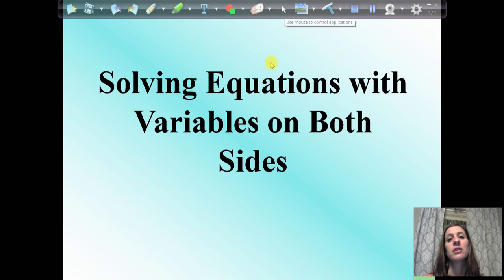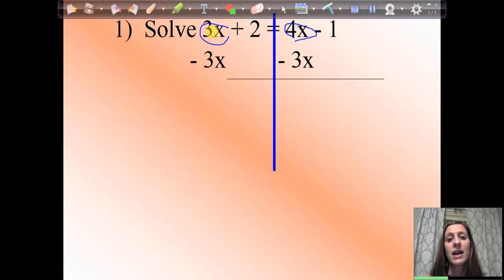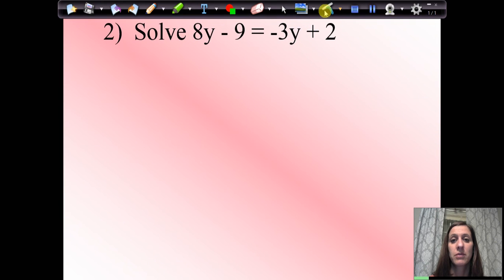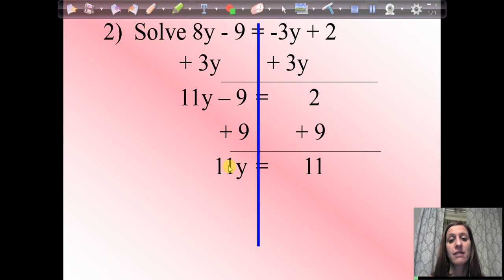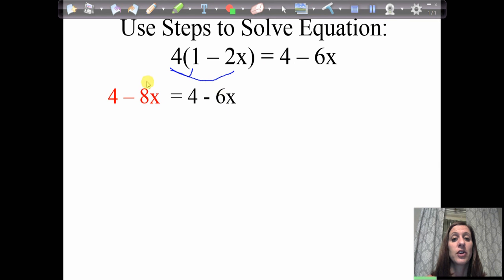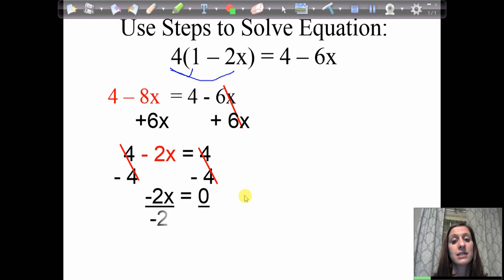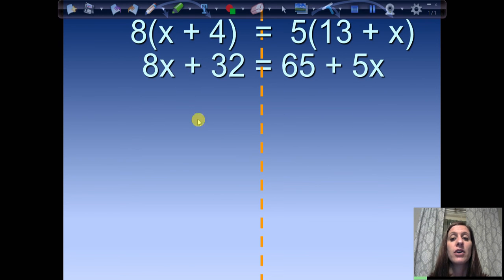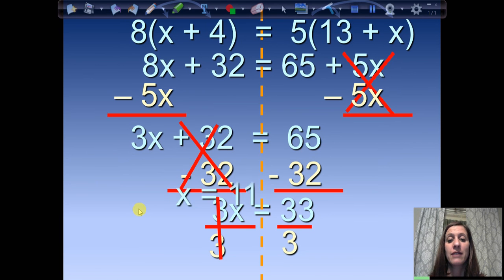solving equations with variables on both sides - math 7